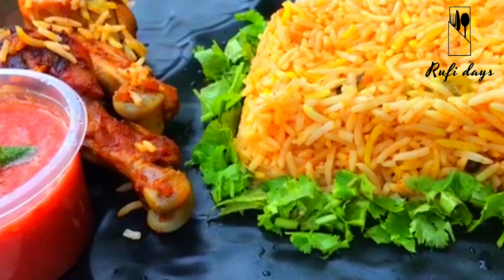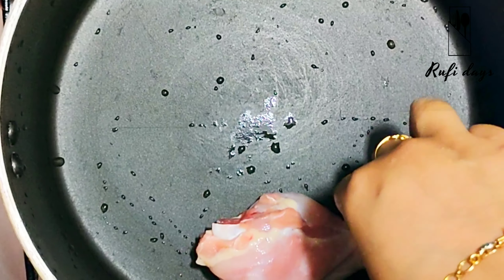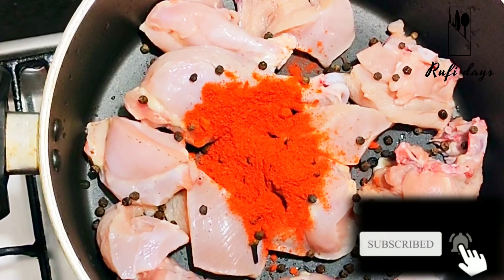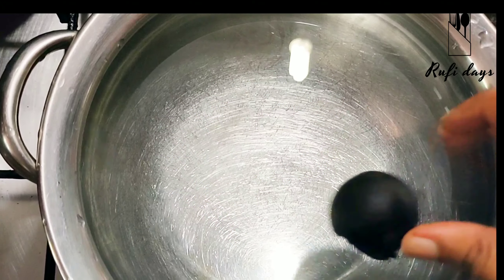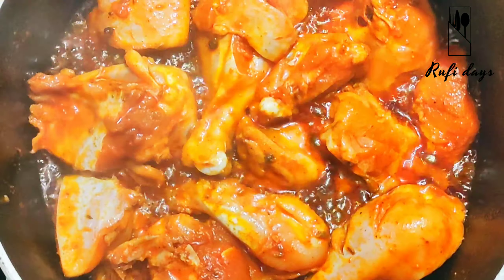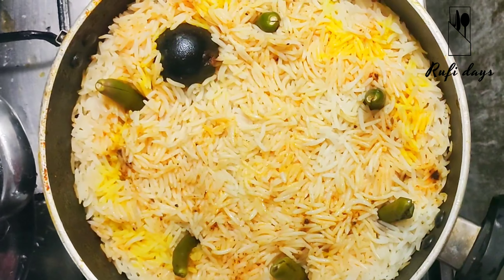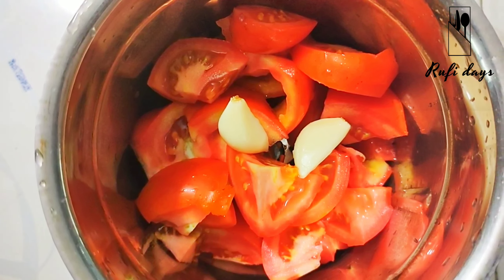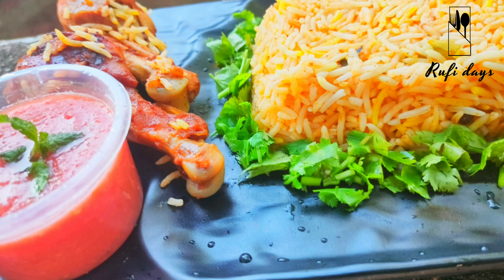Chicken mandhi|കുഴിയും വേണ്ട കുക്കറും വേണ്ട വളരെ എളുപ്പത്തിൽ ഒരു ചിക്കൻ മന്തി|rufi days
How to make arabic special chicken mandhi rice at home

if you want this rice,  then contact👇👇👇

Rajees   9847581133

Chicken mandhi

Ingredients

for marination,
chicken_ 1 &half kg
Maggi chicken cube_ 4,
whole pepper _2 tbl spn,
kashmiri chilli _2 tbl spn,
salt _ as you need,
cumin seeds _1 tsp
sunflower oil _ 1 cup,
garam masala 1 tsp,
green chilly_5 no's

for rice boiling
Basmati rice _1 kg
water,
salt,
oil _2 tsp,
dry lemon,
spices